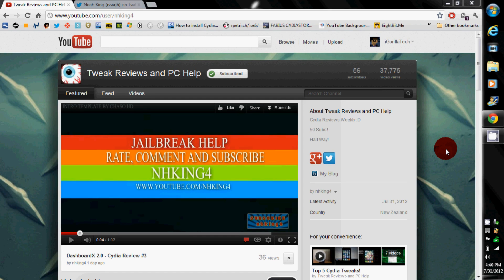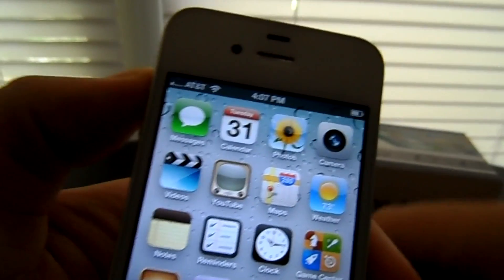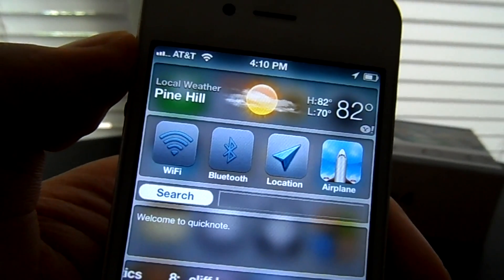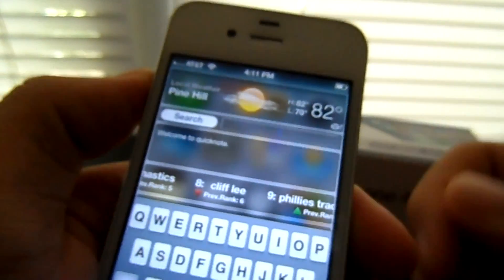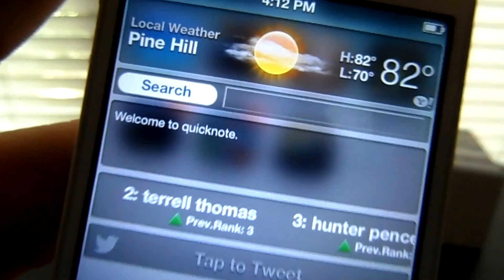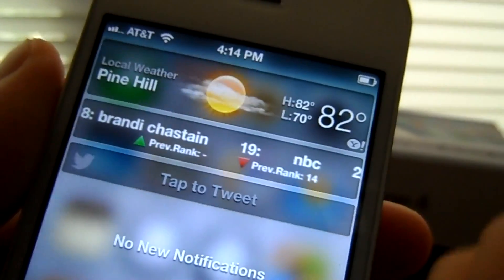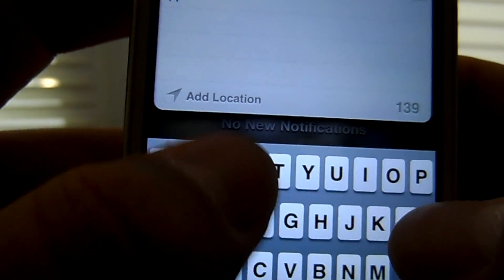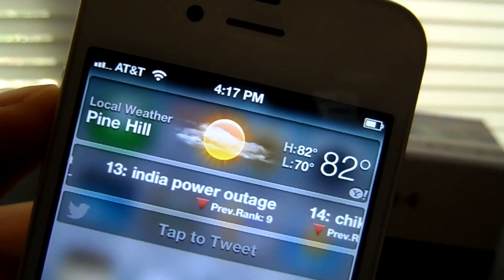MY TOP 5 LIST OF BEST TWEAKS FOR NC OF *JULY 2012*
5. BlurriedNCBackground
4. UISettings
3. YouTube Search for Notification Center
2. GTrends for Notification Center
1. iOS 6 Twitter Widget for Notification Center